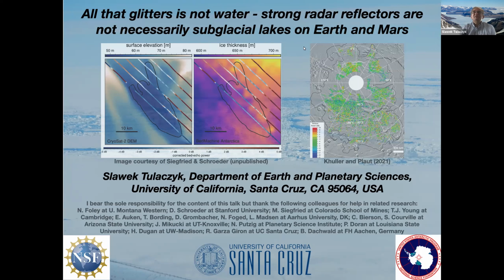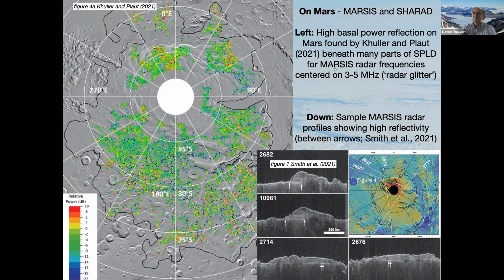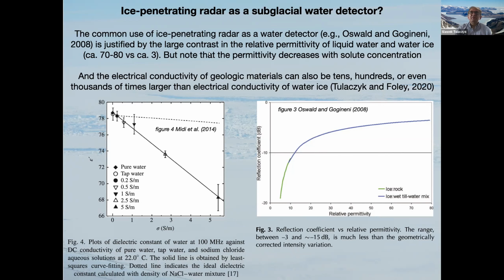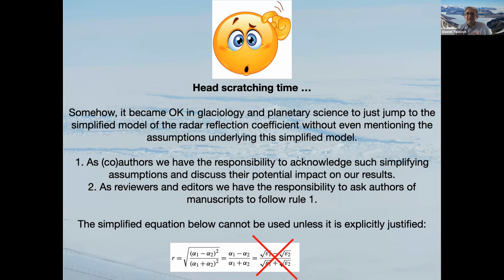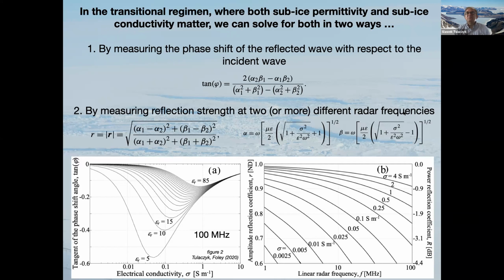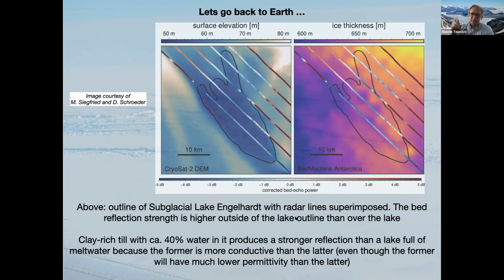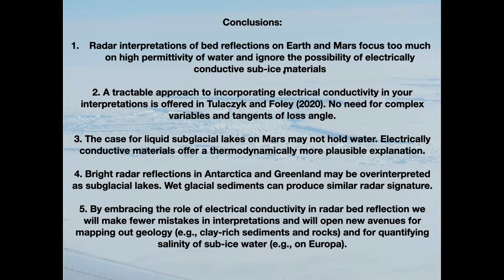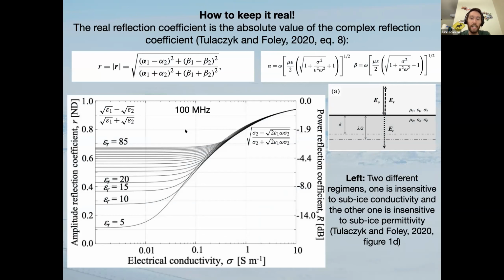Slawek Tulacek at the International Glaciological Society Global Seminar Series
Slawek Tulacek, University of California, Santa Cruz, U.S.A., giving his talk on July 28, 2021. The talk is titled 'All that glitters is not water – strong radar reflectors are not necessarily subglacial lakes on Earth and Mars'